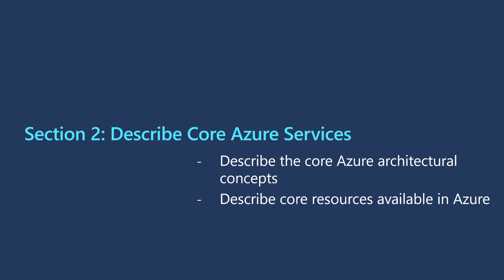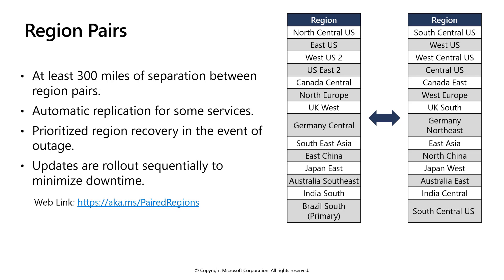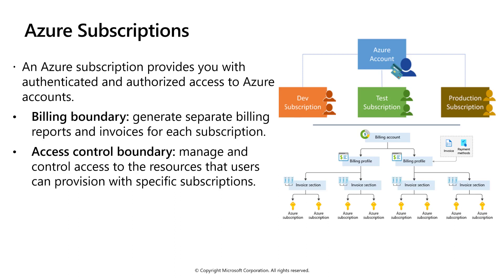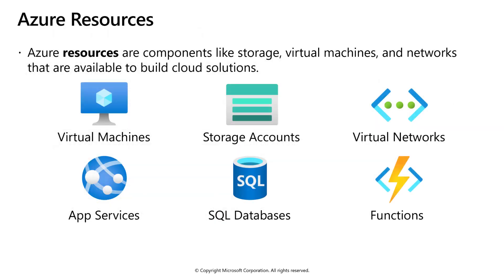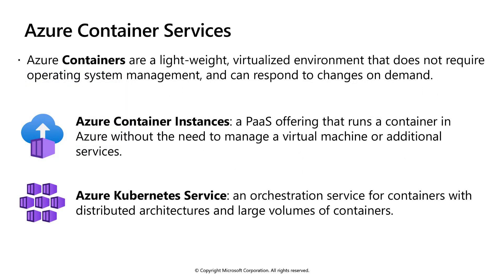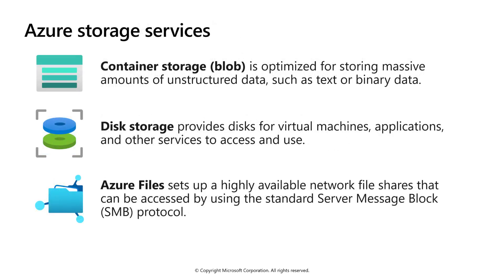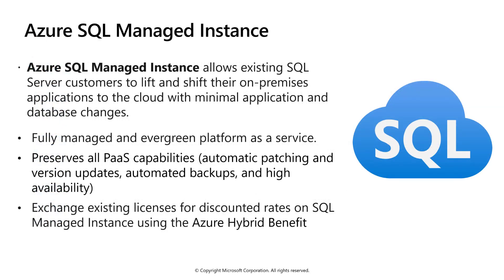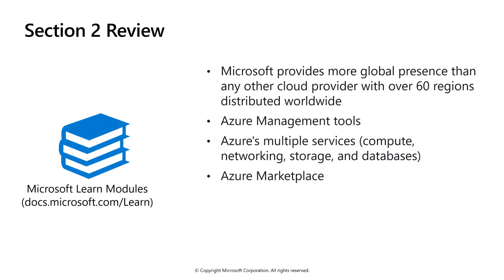AZ-900 CERT Module 2: Core Azure Services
Describe the core Azure architectural components
 describe the benefits and usage of Regions and Region Pairs
 describe the benefits and usage of Availability Zones
 describe the benefits and usage of Resource Groups
 describe the benefits and usage of Subscriptions
 describe the benefits and usage of Management Groups
 describe the benefits and usage of Azure Resource Manager
 explain Azure resources
Describe core resources available in Azure
 describe the benefits and usage of Virtual Machines, Azure App Services, Azure
Container Instances (ACI), Azure Kubernetes Service (AKS), and Windows Virtual Desktop
 describe the benefits and usage of Virtual Networks, VPN Gateway, Virtual Network
peering, and ExpressRoute
 describe the benefits and usage of Container (Blob) Storage, Disk Storage, File Storage,
and storage tiers
 describe the benefits and usage of Cosmos DB, Azure SQL Database, Azure Database for
MySQL, Azure Database for PostgreSQL, and SQL Managed Instance
 describe the benefits and usage of Azure Marketplace